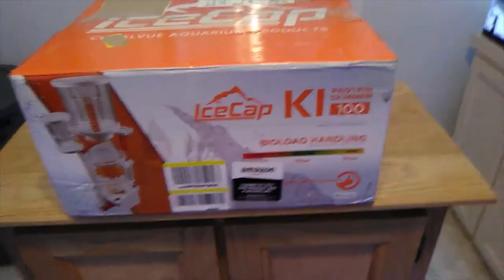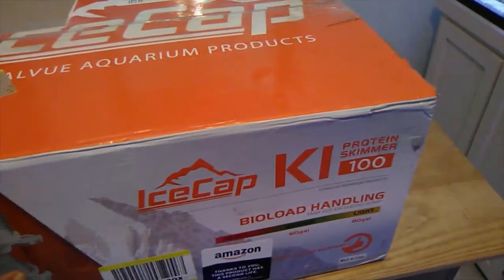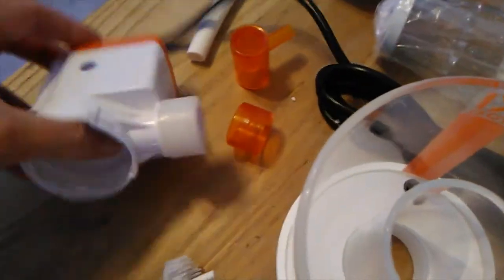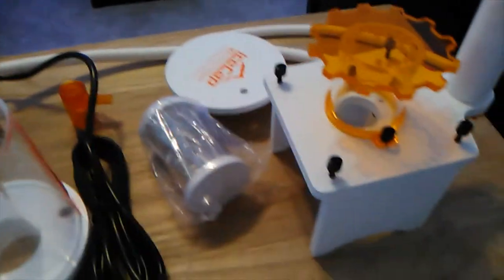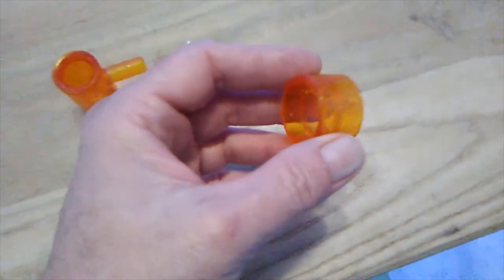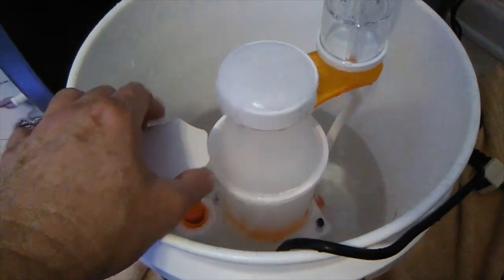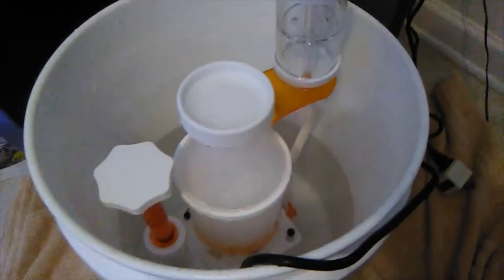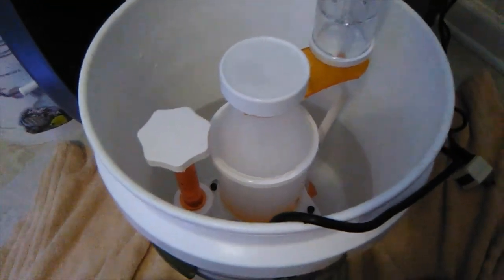Used-Like New Protein Skimmer from Amazon Warehouse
First time I've used Amazon Warehouse, bought an Icecap K1-100 protein skimmer, let's take a look.